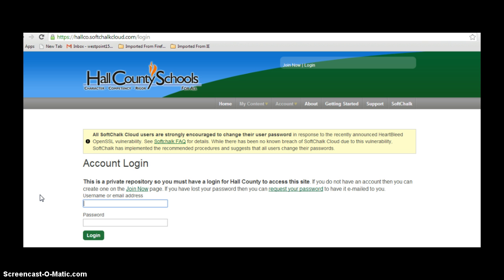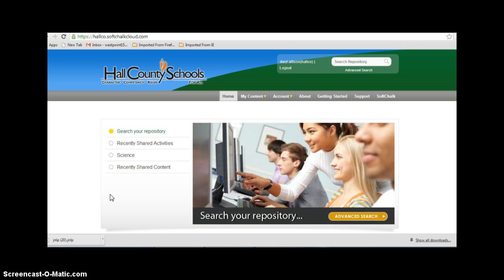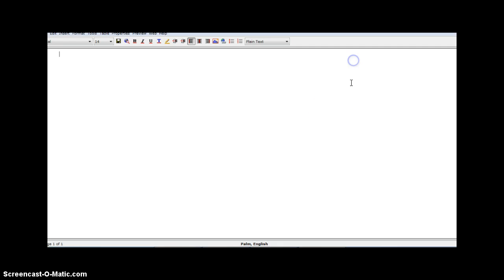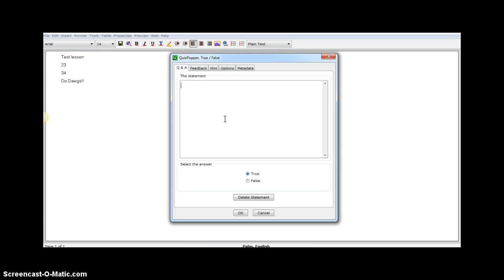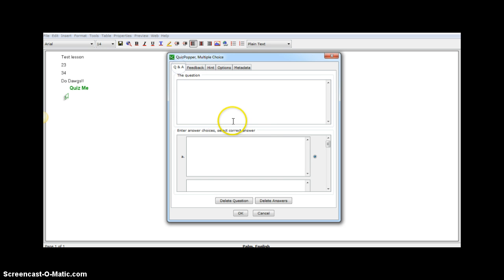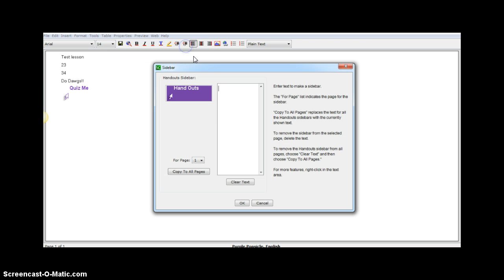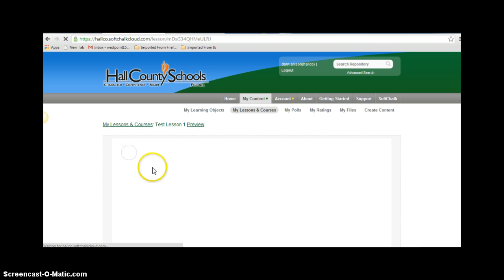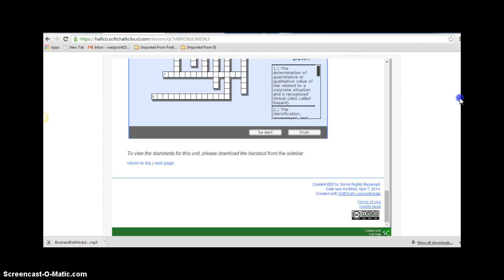FRIT 7739 - Online Staff Development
SoftChalk